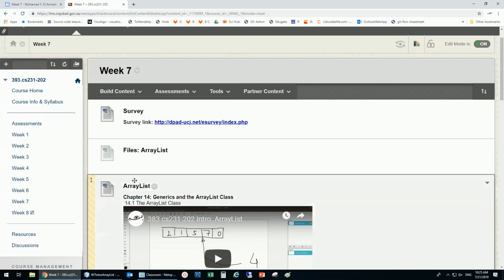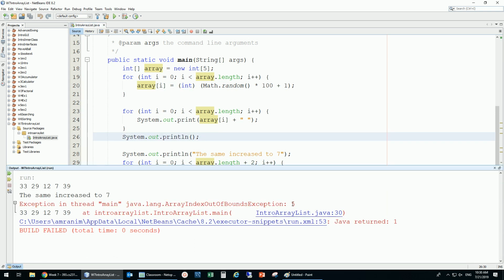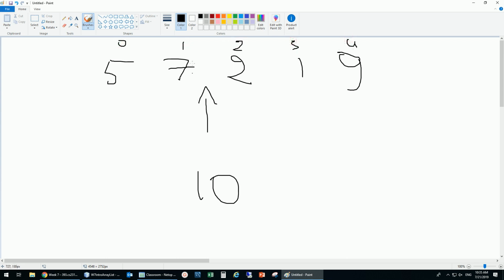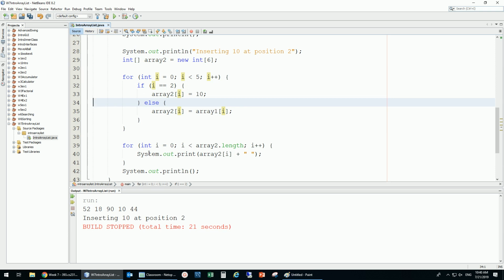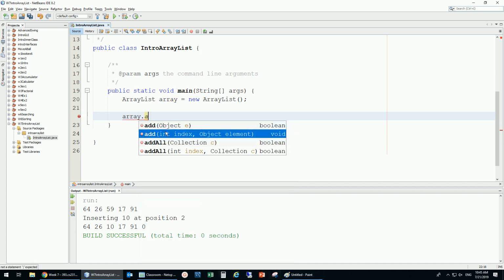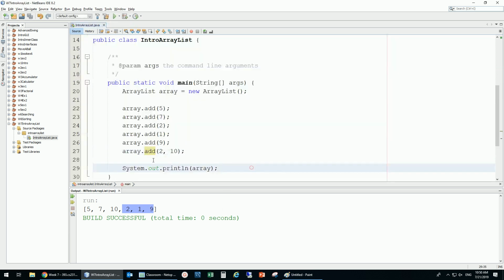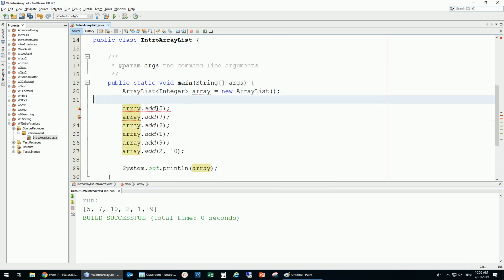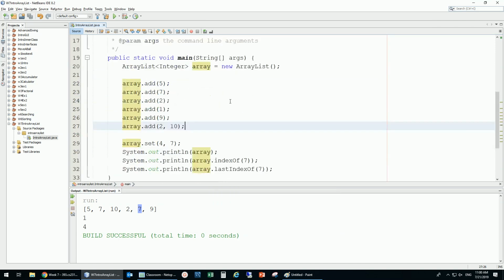393 cs231-202 Introduction to ArrayList